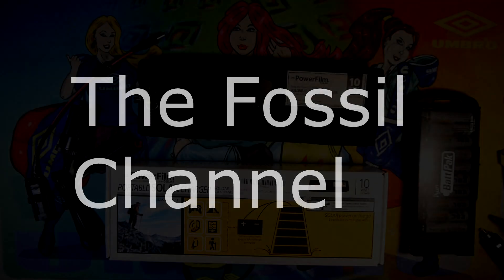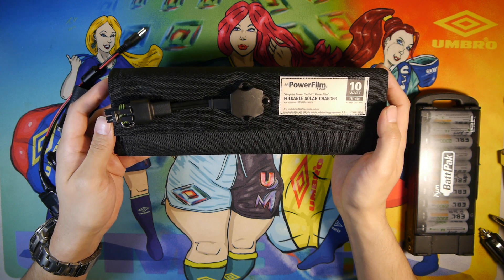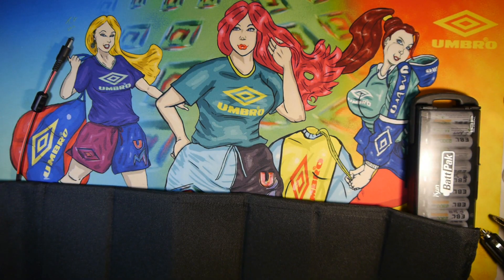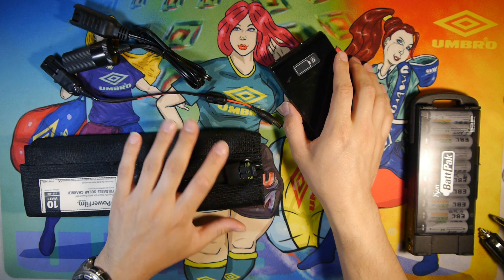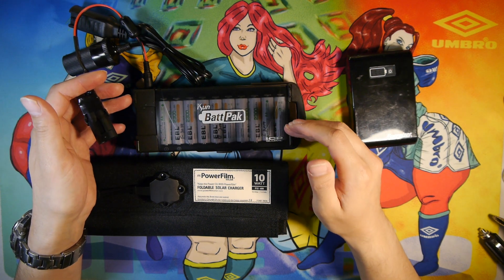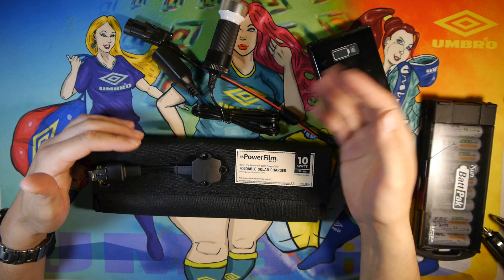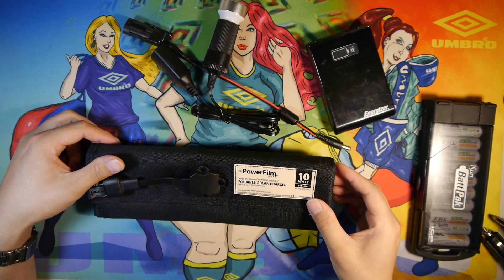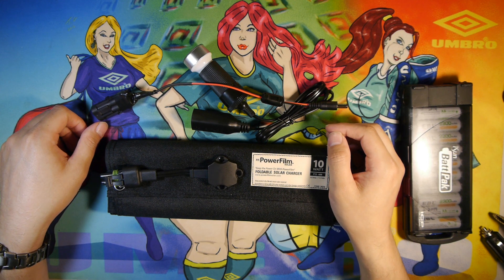PowerFilm Foldable Solar Charger f15 600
Short overview of the Powerfilm solar panle ive been using for about a year